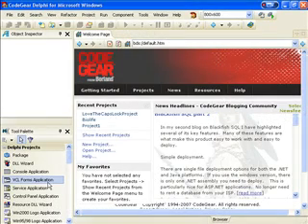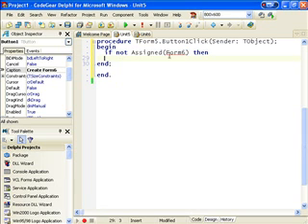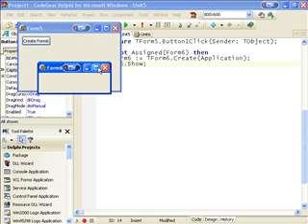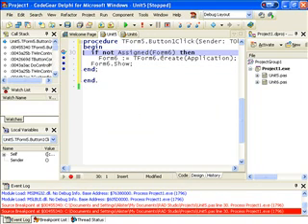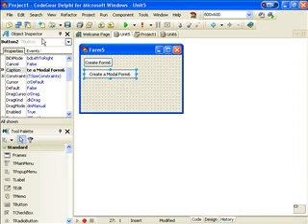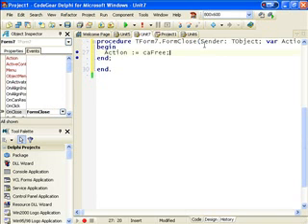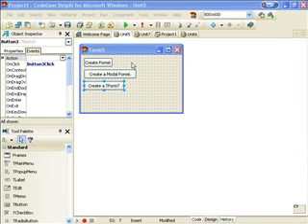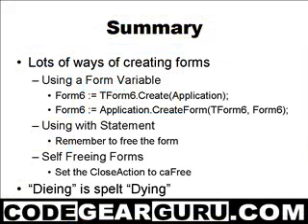Delphi Programming Tutorial #26 - Form Creation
In this Delphi training movie we take a look at how to create forms, yes I know Delphi can do this for you automatically - but sometimes you will want to do it for yourself.  Creating forms as they are needed can make your application start faster and take up less resources.